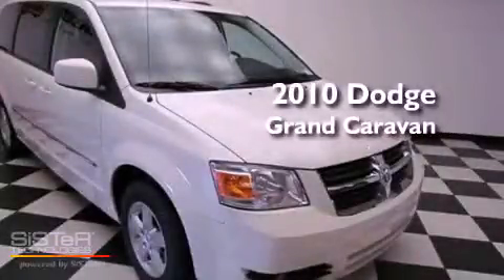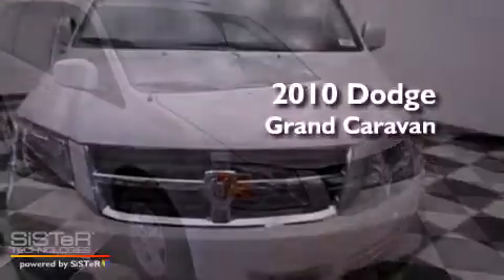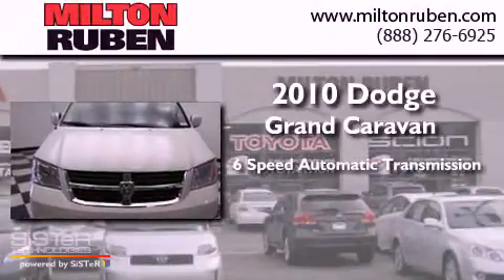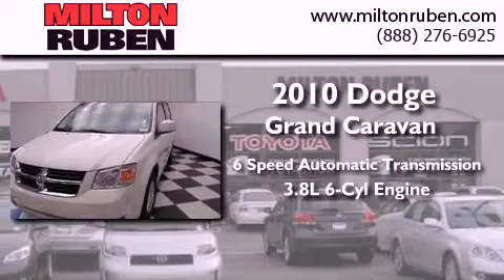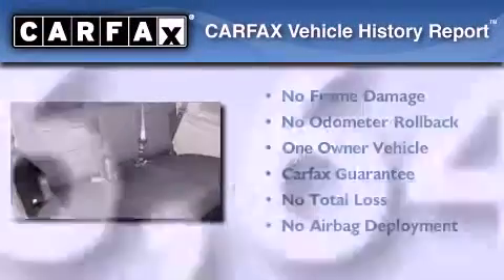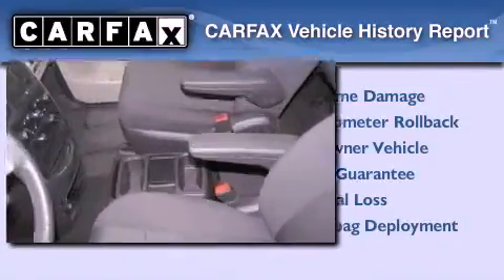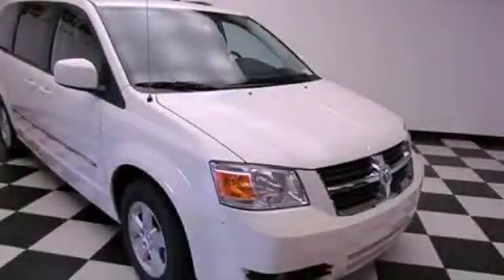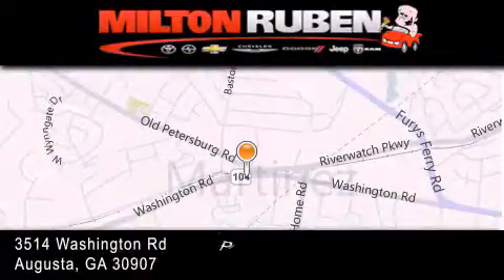2010 Dodge Grand Caravan Harlem GA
Year : 2010
 Make : Dodge
 Model : Grand Caravan
 Engine : 3.8L V6 SFI OHV 12V
 Trans . : Automatic
 Exterior : Stone White
 Miles : 36,641
 Interior : Medium Slate Gray/Light Shale
 Stock : M20032

 2010 Dodge Grand Caravan Augusta GA